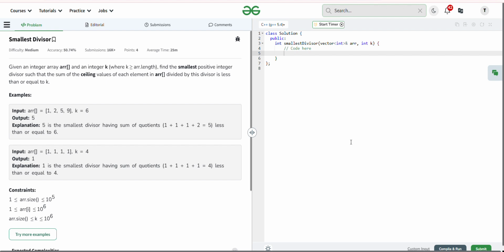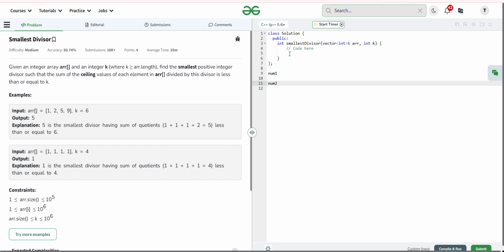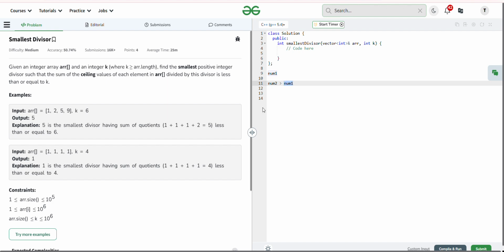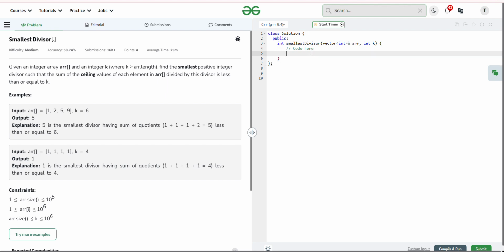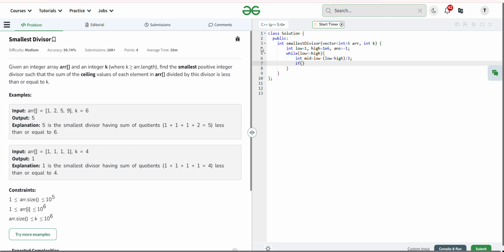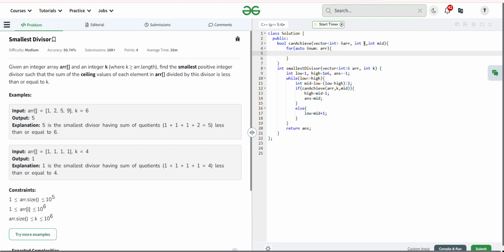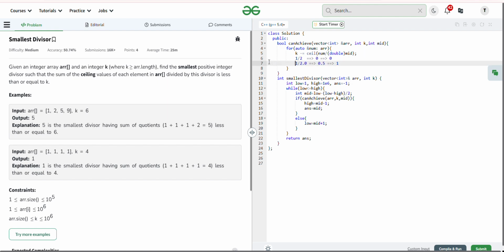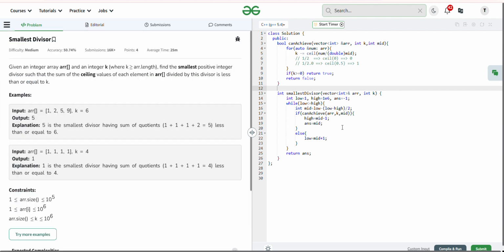GFG Smallest Divisor || Medium || GFG POTD 15-06-2025 || CPP || Difficulty Medium || DSA Live Coding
📌 GFG POTD – Smallest Divisor

In this video, we tackle the GeeksforGeeks Problem of the Day for 15th June 2025:
👉 "Smallest Divisor" – a medium-level algorithm problem that tests binary search understanding and number manipulation logic.

I explain the full approach in simple terms, implement the code step-by-step in C++, and discuss time and space complexity with a dry run to ensure clarity.

This problem is especially useful for:

✅ Practicing Binary Search on the Answer
✅ Learning to Optimize with Greedy + Brute Force Approaches
✅ Improving Problem Solving Speed for Interviews and Contests

🧠 Topics Covered:

Problem statement and examples

Binary search on possible divisor range

C++ coding from scratch

Edge cases and dry run

📅 GeeksforGeeks POTD – 15 June 2025
📊 Difficulty Level: Medium
🧮 Category: Binary Search, Arrays